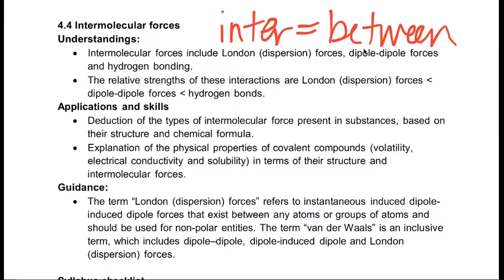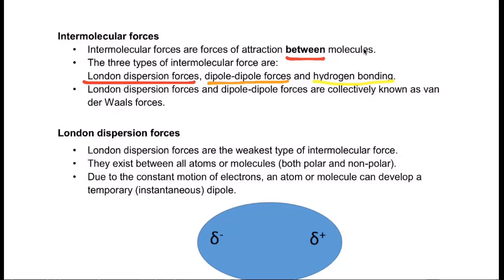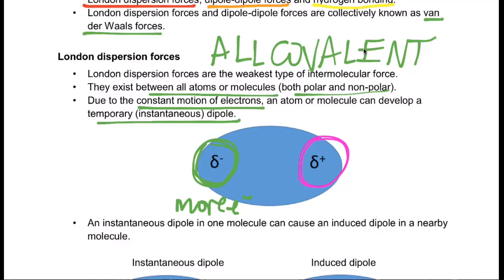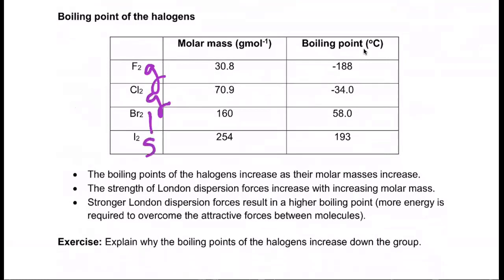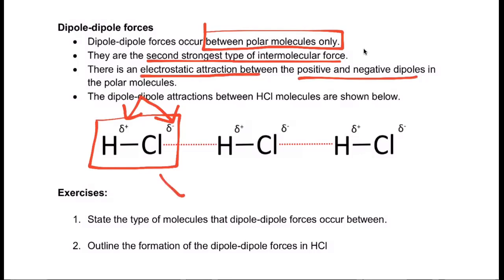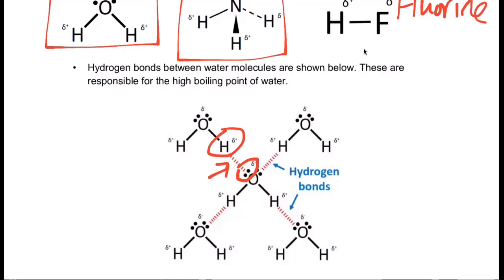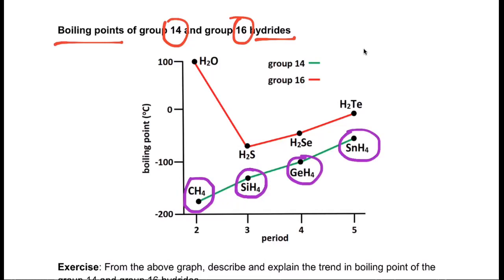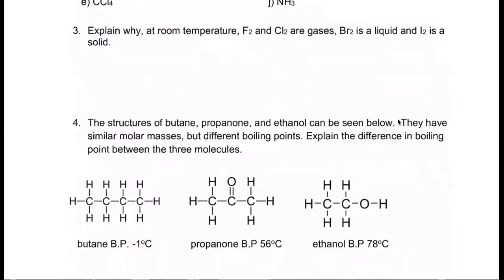3/26 IB HL1